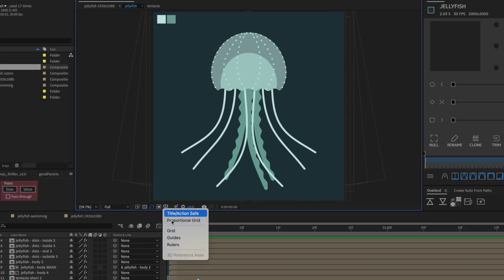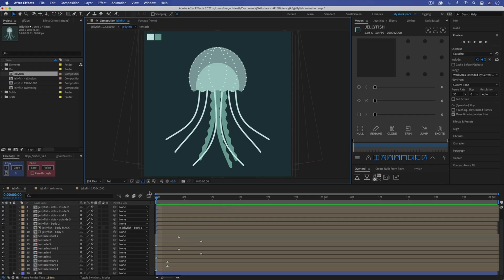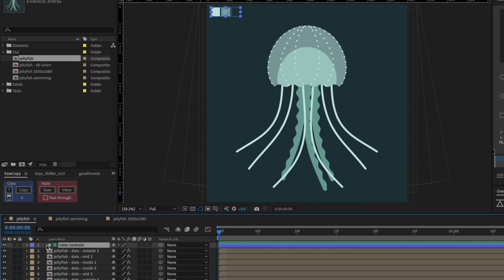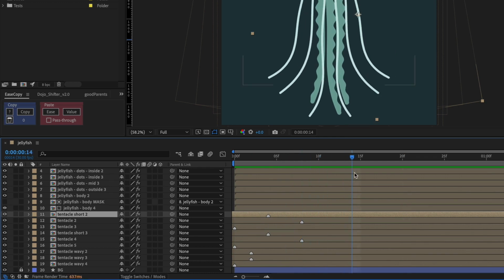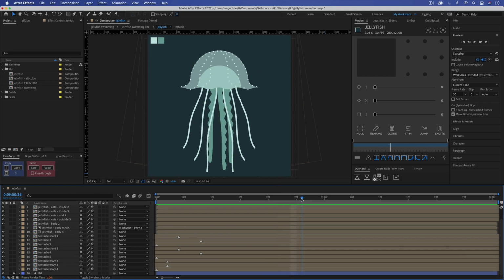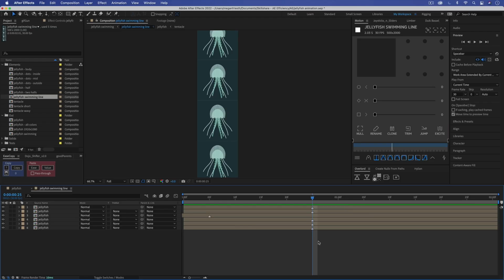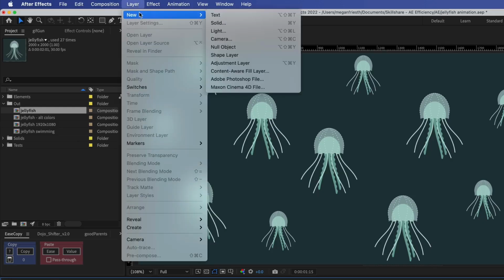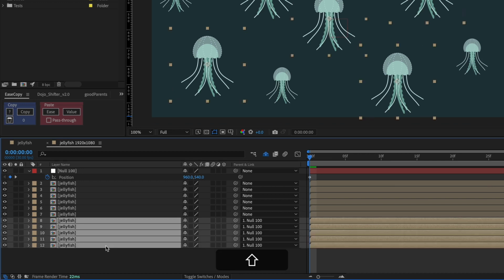Animation Efficiency Work Faster in Adobe After Effects Part 5